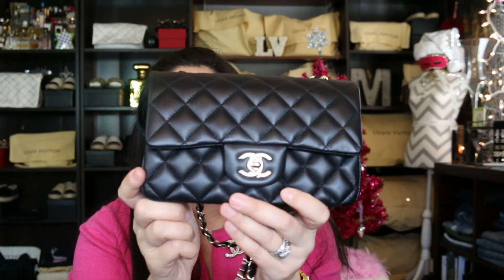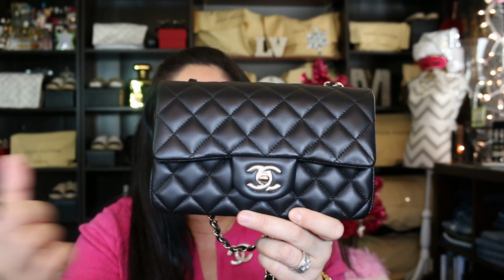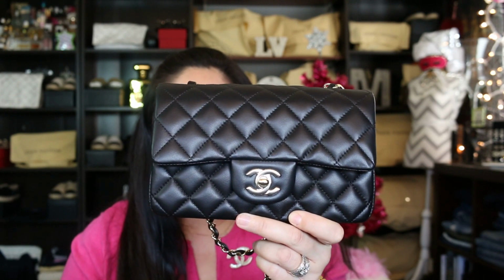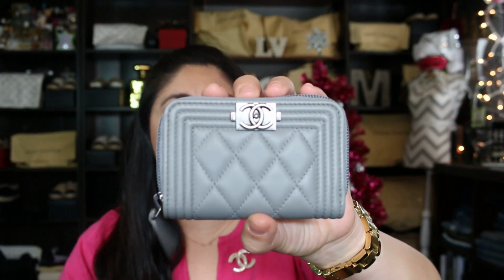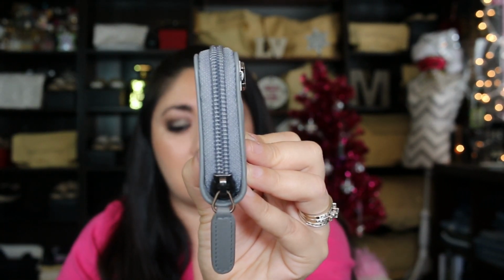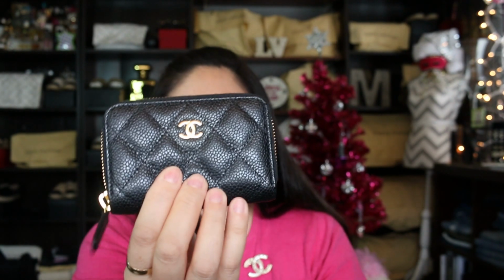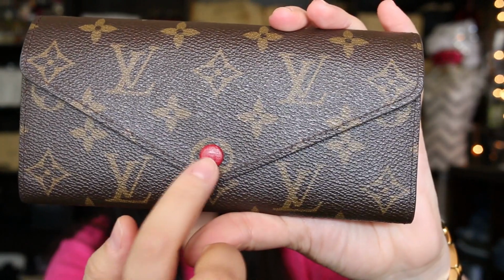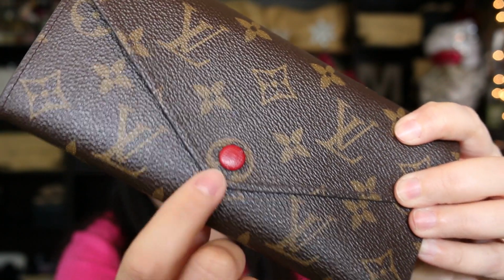Minks' Mondays: Q & A #116 | Louis Vuitton Wear & Tear Expectations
::::::::::::::::::OPEN ME PLEASE::::::::::::::::::::

Happy Monday Babes :)) Thank you Dolls so much for all the wonderful questions, I hope I was able to help.Thank you so much for watching and please don't forget to comment, like and SUBSCRIBE! Stay Fabulous!! Xoxoxo

Thank you all so much for the wonderful success these MMQA's have had this year! You all ask some amazing questions! This is the last MMQA for the year, but looking forward to what 2017 will bring!!

Topics Mentioned:
-Hot Stamp Removal
-London Wishlist/ Chanel Price Increase Thoughts
-YSL Large Flap Bag Vs. Celine Nano
-Louis Vuitton Wear & Tear Thoughts
-Chanel Boy Wallets

Want to ask a question? Please leave it on the most recent MMQA so that I can answer it :) Questioning closed for following MMQA every Friday.

Makeup in Video:
Eyes: Urban Decay Moondust Diamond Dog, Too Faced Bon Bons Palette
Eyeliner: Marc Jacobs Eyeliner Black
Mascara: Too Faced Better Than Sex Mascara
Brows:Anastasia Dip Brow Pomade in Dark Brown
Highlighter: Tom Ford 001 Moodlight
Lips: VS Mocktail Hour Gloss
Nails: N/A

*ALL OPINIONS ARE MY OWN. ITEMS WITH AN (**) HAVE BEEN GIFTED TO ME :)